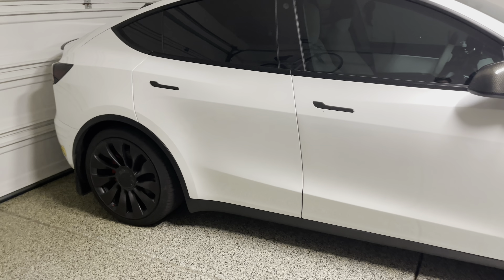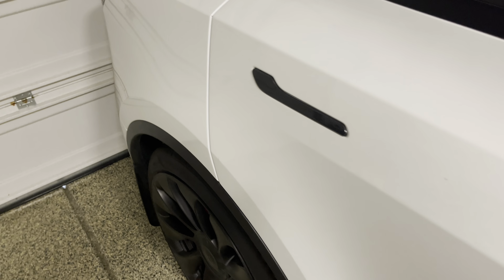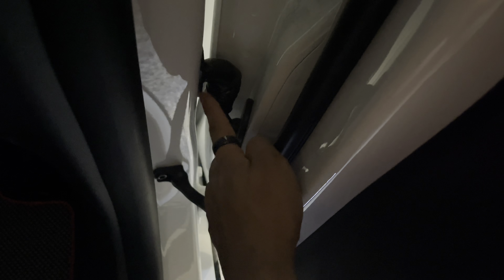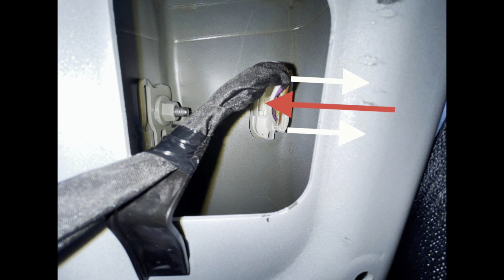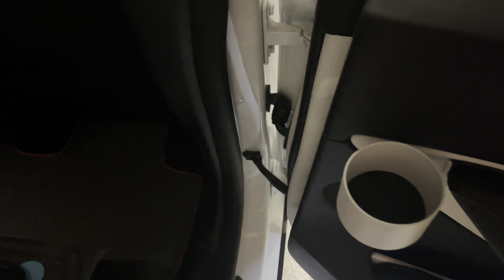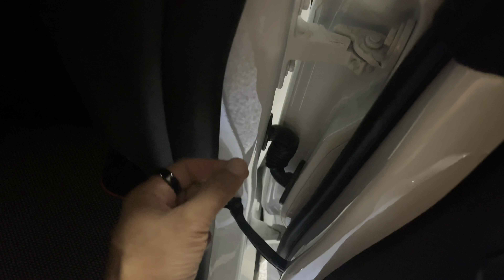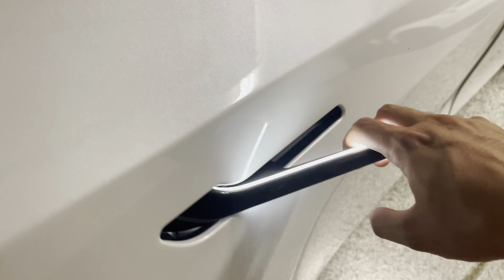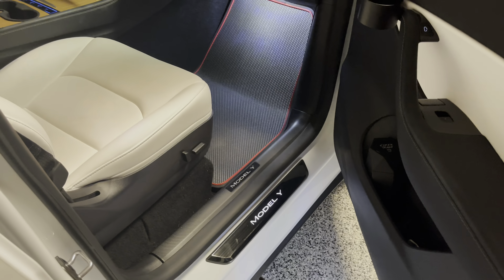Tesla Model Y Auto Present Door Handle | Rear Doors Install and Tips!